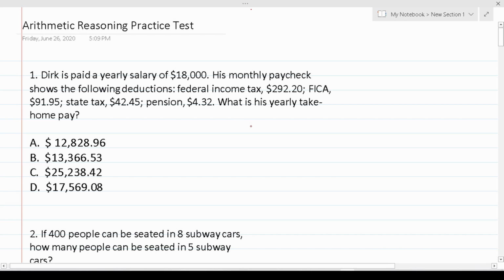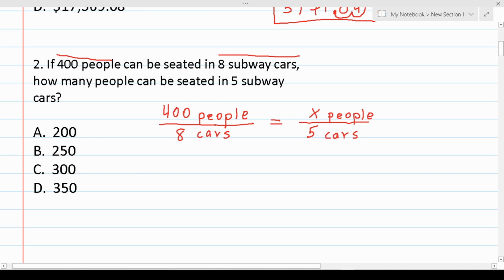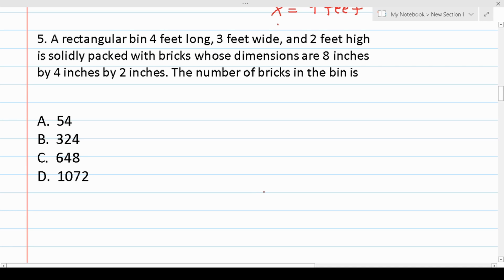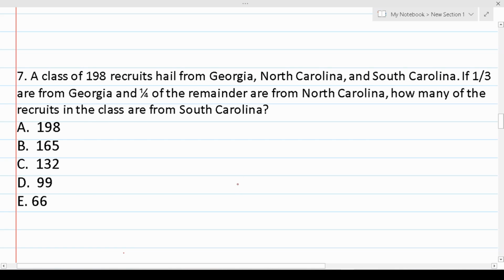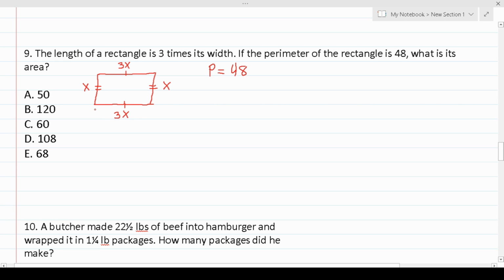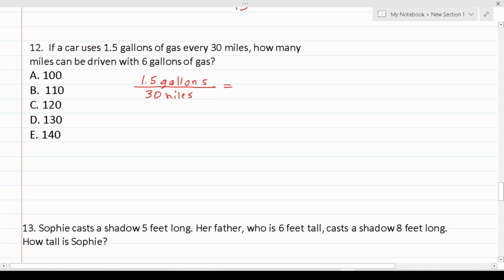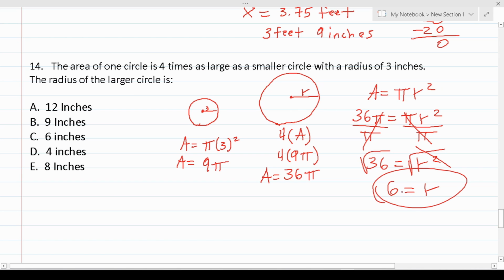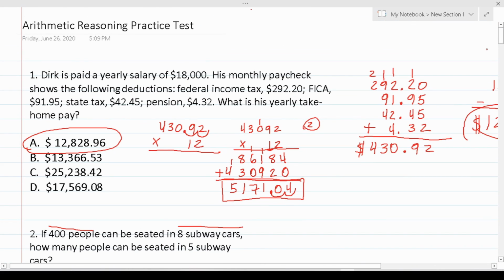Grammar Hero's ASVAB & AFOQT Practice Test: The Arithmetic Reasoning Subtest (Free ASVAB Tutoring)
In this video, I work out some challenging problems from an ASVAB/AFOQT  arithmetic reasoning practice test.  In order to do well on the Armed Services Vocational Aptitude Battery (ASVAB) as well as the Air Force Officer Qualifying Test (AFOQT), you must be comfortable solving problems that are similar to the ones in this video.

0:00    Intro: No Calculator or Reference Sheet!
1:39 Q1: Decimals
8:22 Q2: Proportions
12:47   Q3:  Basic Arithmetic: Multiplication and Subtraction
13:45 Q4: Proportions
19:22 Q5: Volume
24:39 Q6: Decimals
28:45 Q7: Fractions
34:22 Q8: Averages
36:55 Q9: Area and Perimeter
40:22 Q10: Fractions
43:14 Q11: Distance, Rate, and Time
47:19 Q12: Proportions
50:29 Q13: Proportions
54:15 Q14: Area of Circles
57:17 Q15: Proportions
59:57 Q16: System of Equations
1:06:20  Outro

2018 / 2019 ASVAB For Dummies
1,001 ASVAB Practice Questions For Dummies (+ Free Online Practice)